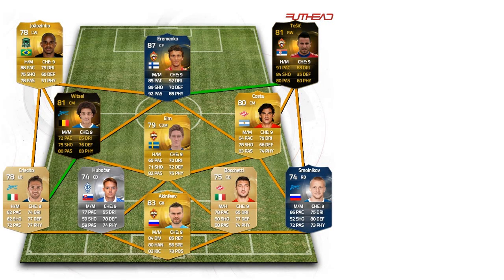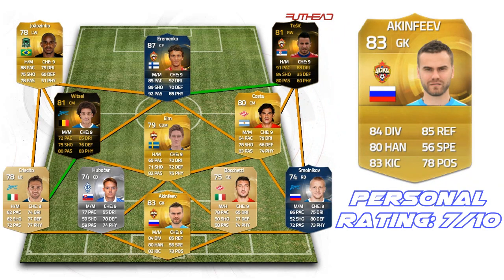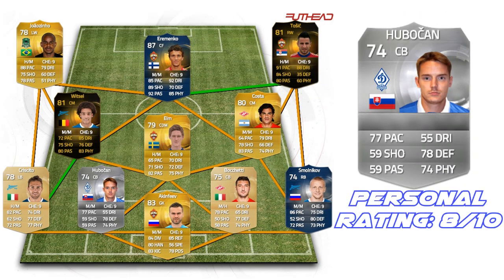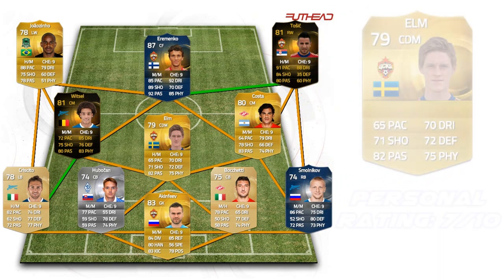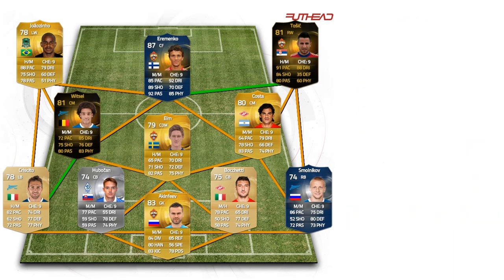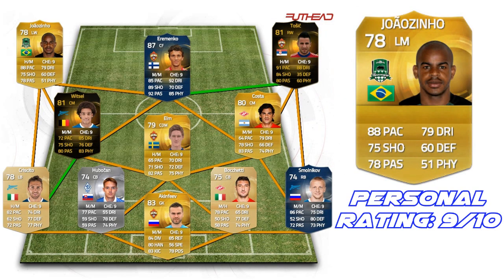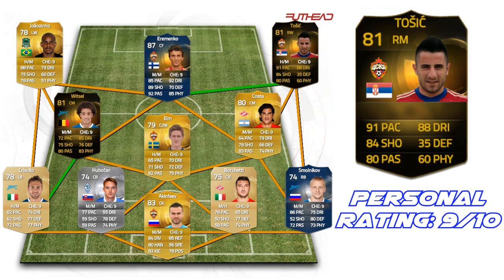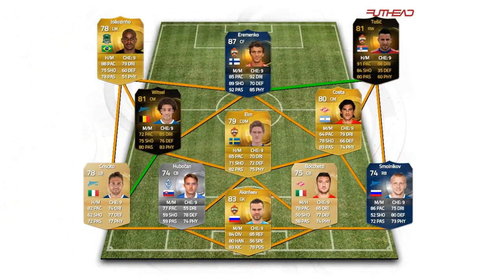FIFA 15 - BEST Russian League Squad Builder! w/ TOTS 150K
IMO The best team on FIFA. My favorite team to play with. Only 150K. :D